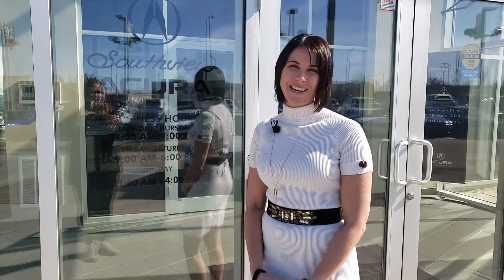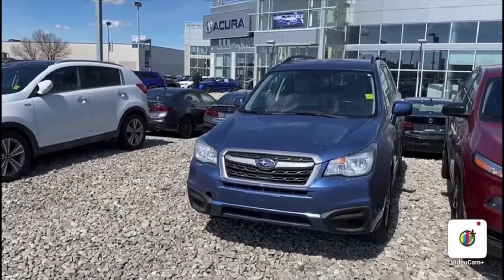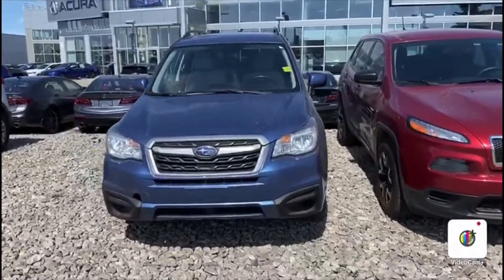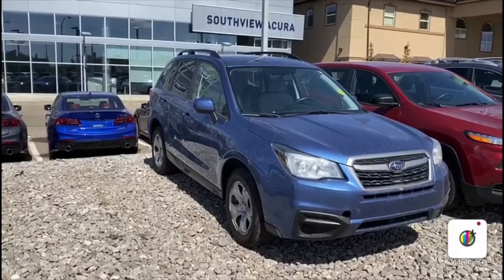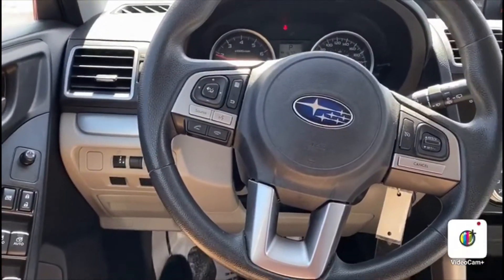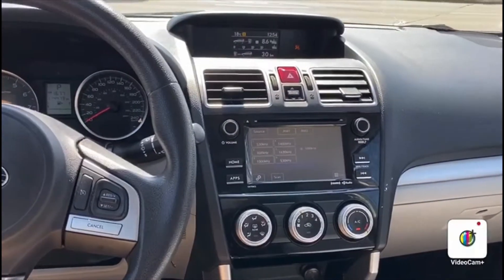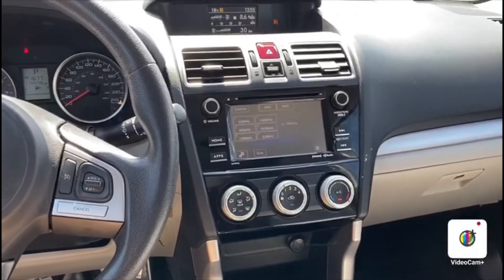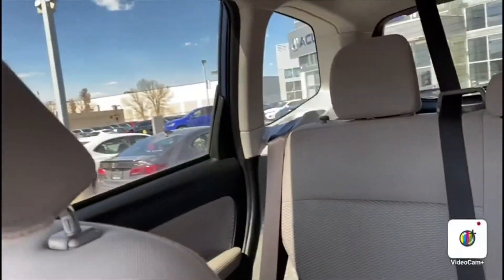2017 Subaru Forester